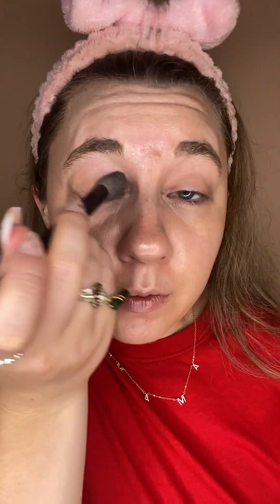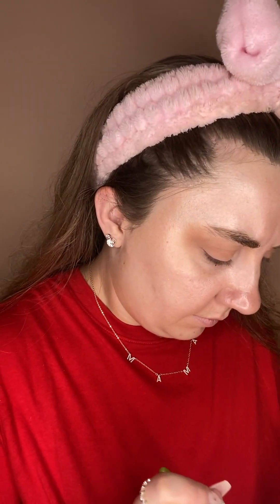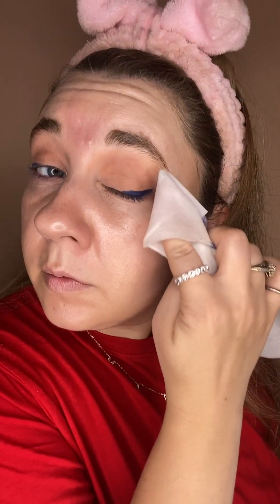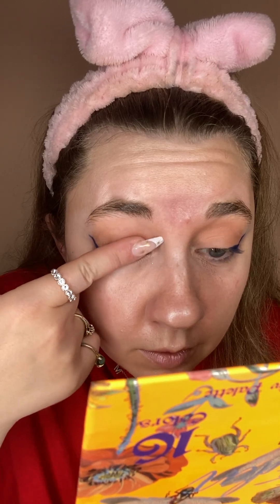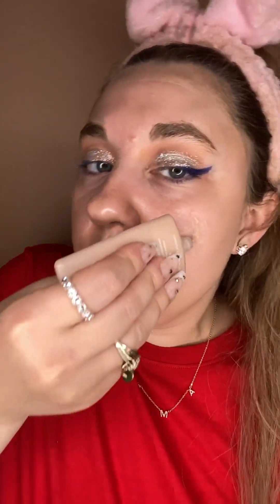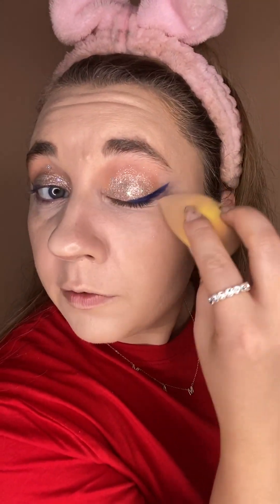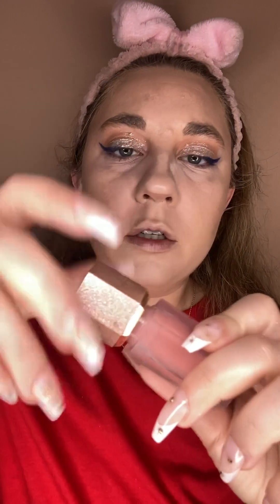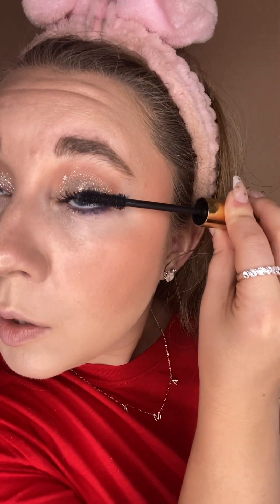My full holiday get ready with me 🇺🇸